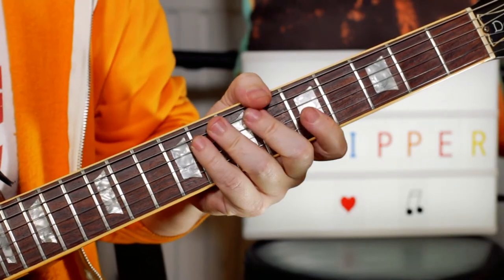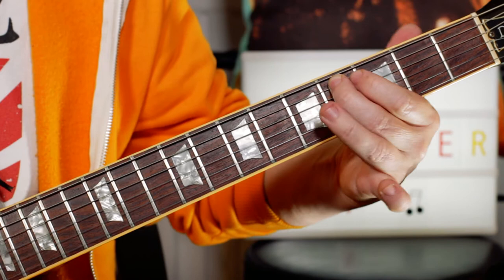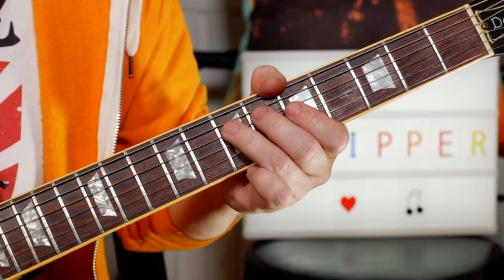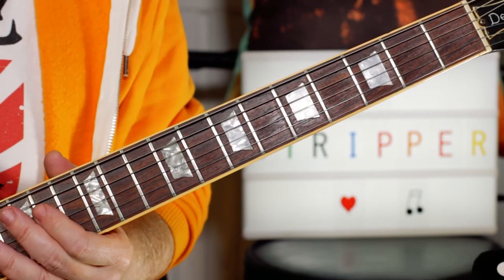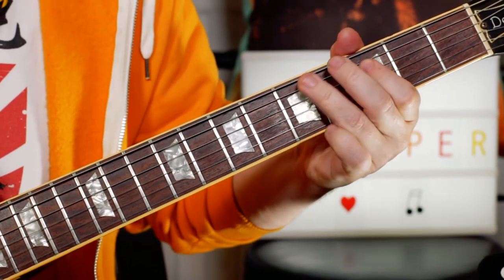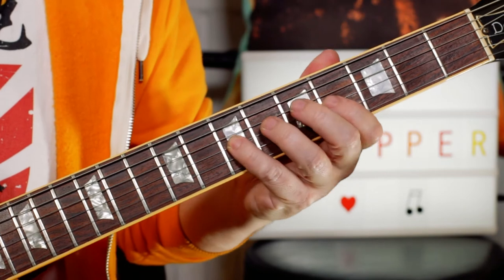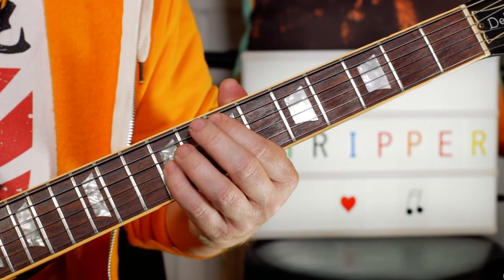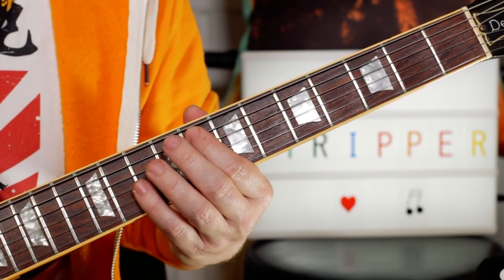'The Stripper' Guitar Lesson